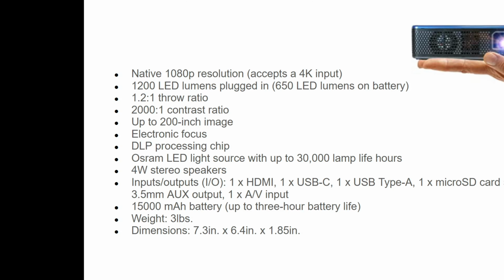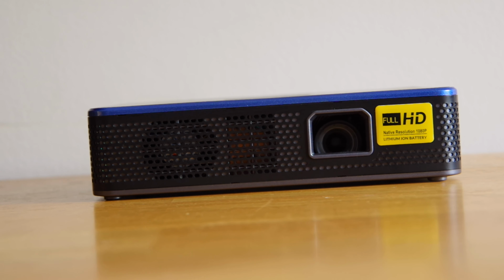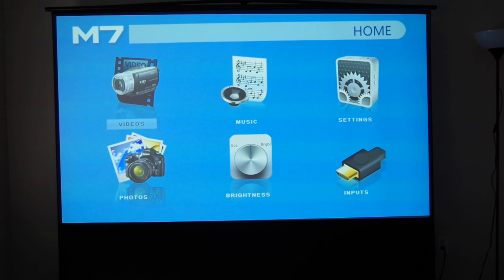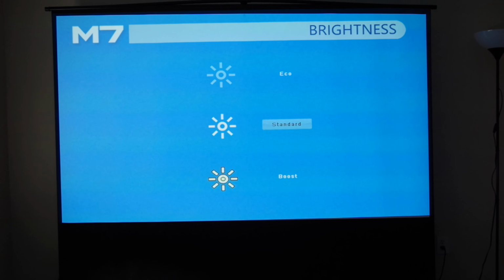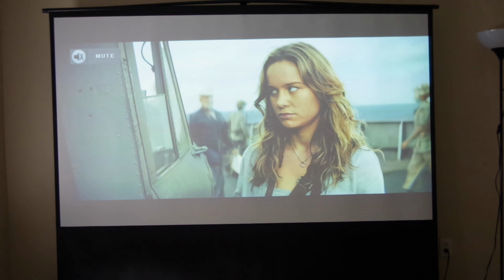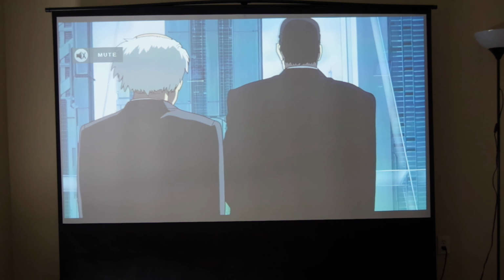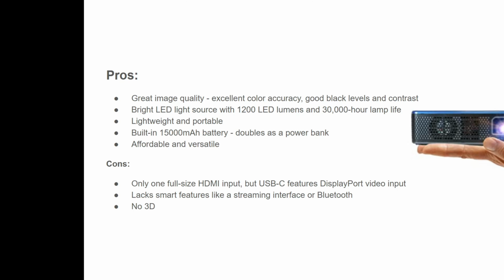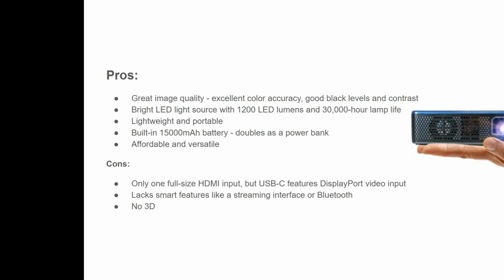AAXA M7 Projector Review - A Versatile Jack-of-all Trades Pico Projector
The AAXA M7 is a portable pico projector. With native 1080p resolution, bright 1200 LED lumens, and a built-in 15000mAh battery, it's an affordable and versatile projector for outdoor movie nights.

Tech Up Your Life is a website dedicated to all things tech, from streaming devices and smart home tech to servers and more!

Intro/specs: 00:00
Design and build: 1:47
Software and settings: 3:26
Picture quality: 6:00
Audio quality: 6:54
Animated content: 7:52
Gaming performance: 8:53
Final thoughts: 10:03
Outro: 12:22